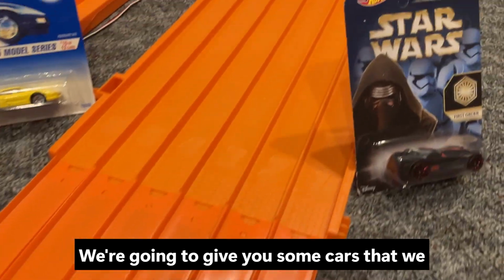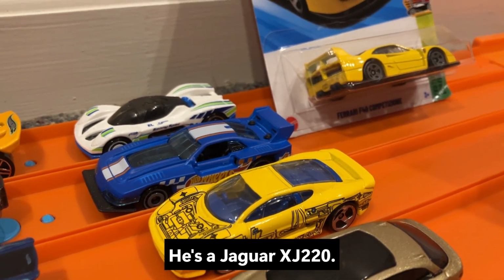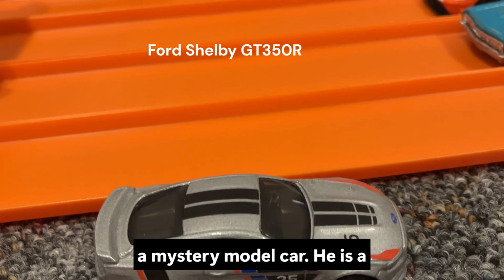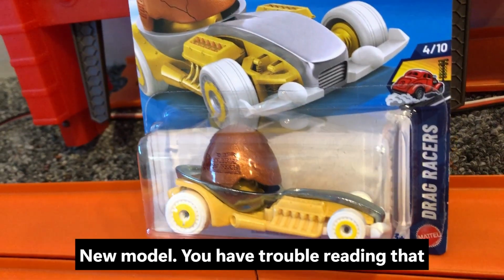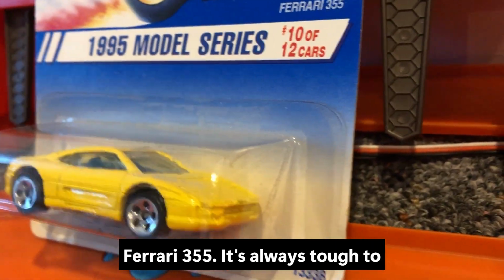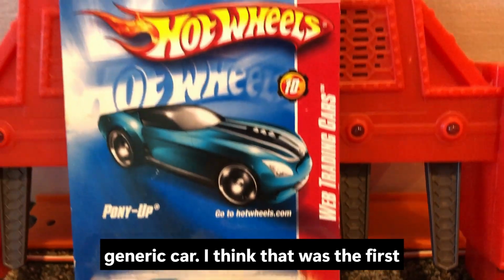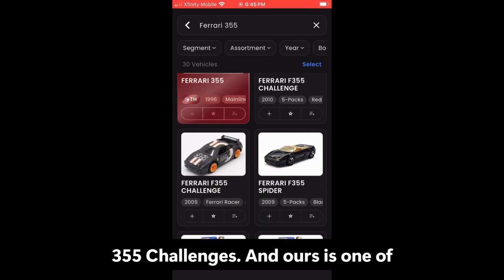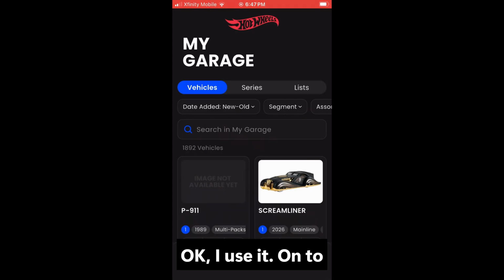Hot Wheels Hunting, New App & Decide Your Ride!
We show off some recent acquisitions, talk about card art and take a look at the Hot Wheels Showcase App. Those new acquistions will take on 25 veteran cars that are all tied up in my rankings. Put your pick to win in the comment section. These 36 cars will race in about a week!